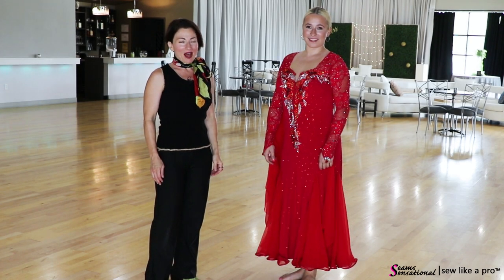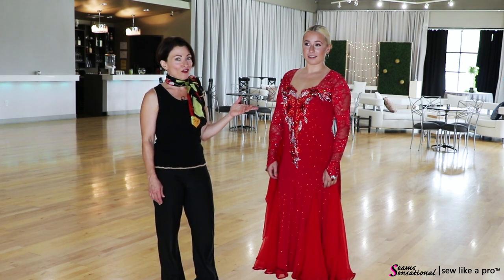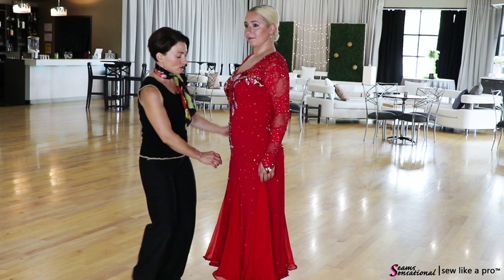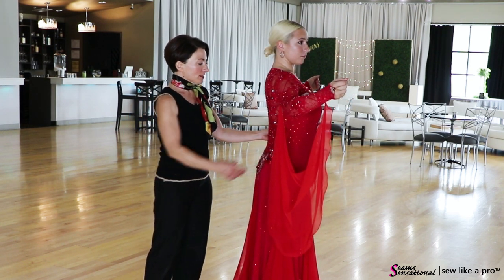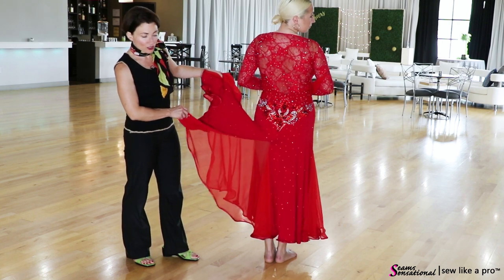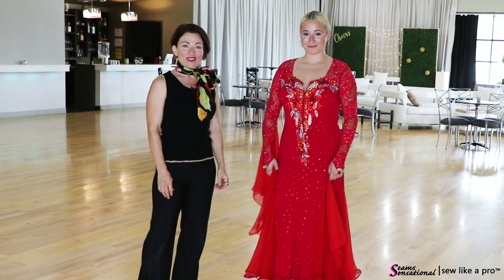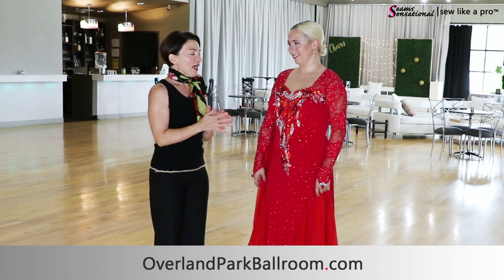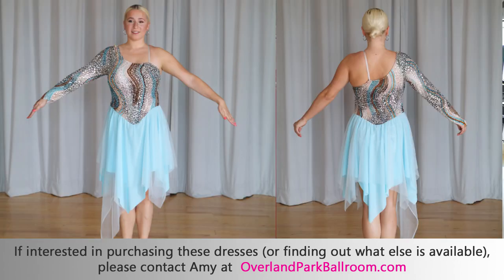Pretty, Practical Dancesport Smooth dress with stretch lace sleeves & front zipper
What does it take to have a competition Smooth gown that is both pretty and practical?

Pretty:  Lots of rhinestones in an ornate pattern.
Practical:  Snaps in the crotch to make a visit to the ladies’ room faster.
Pretty:  Decorative stretch lace covering the arms and back.
Practical:  Front zipper so you can dress yourself.

Before I dive into talking about this gorgeous red gown, let me thank Carlye for modeling and Amy Castro, long time friend and fellow dancer, for letting me film in her beautiful Kansas studio, Overland Park Ballroom.

Carlye modeled four dresses in a marathon afternoon of filming. There are about twenty dresses hanging in their studio and wedding venue. We could have filmed for days except our schedules didn’t allow that much time.

If you are interested in buying this dress or others on hand, contact Amy through Overland Park Ballroom (dot) com.

This is the last of four videos Carlye and I filmed.

I chose to release it out of sequence because one of my Sew Like A Pro™ members, Elif in Louisiana, USA, wants a front zipper in her first ballgown.

This blog is great training for her and you.

I love using invisible zippers in my dresses. I teach the Sew Like A Pro™ members to do the same thing. Why? They’re easy to install and don’t interfere with how the dress looks, even when there are no decorations.

The gorgeous rhinestoning pattern on this red Smooth gown is a giant focal point that could be used on almost any style Dancesport, Country or Skate dress.

All the stones have the potential to camouflage the zipper. However, in my opinion, the dressmaker fell short so it actually makes the zipper more obvious.

Below is my photo-editing indicating one of many possibilities to add more stones to the center front of the dress to better camouflage the zipper. As long as the zipper goes up and down, you can put rhinestones very close to the teeth.

If you enjoyed this video, subscribe to our YouTube channel while you're here, or better yet, never miss a beat ... sign up for free training videos, advice and get privy to special sales

Each training series teaches you everything you need to know:
1) how to take proper measurements
2) how to make a pattern
3) how to design dresses for your body shape and size
4) how to calculate all fabrics
5) how to fit a competition Dancesport, Country or skate dress
6) how to finish all stitching
7) how to rhinestone